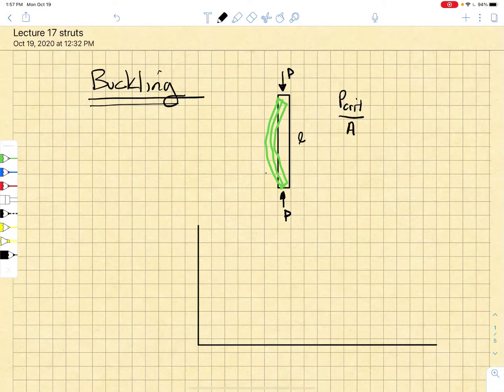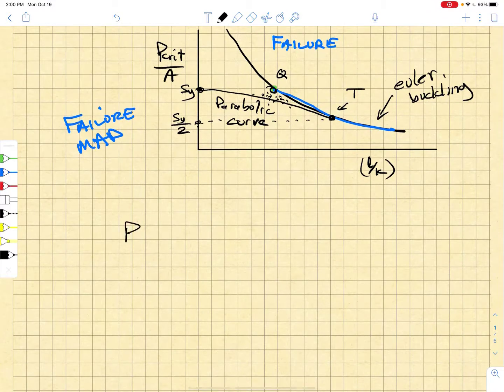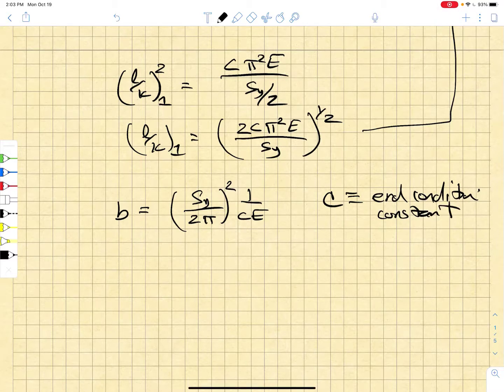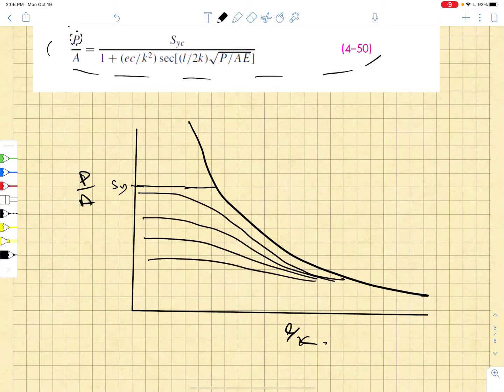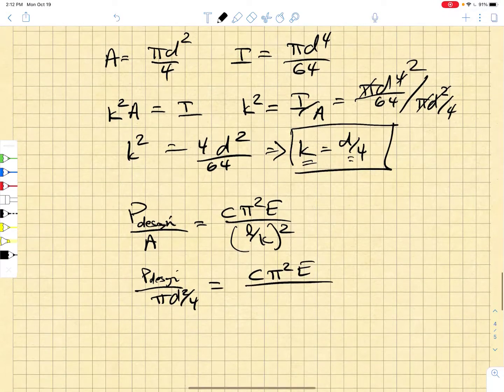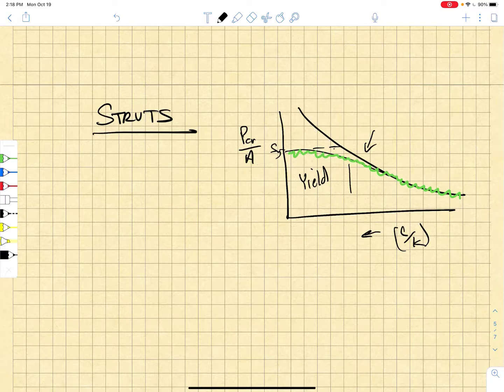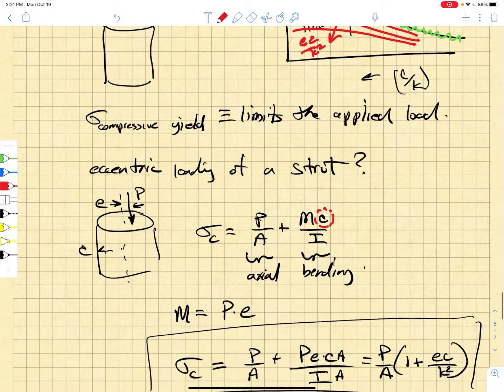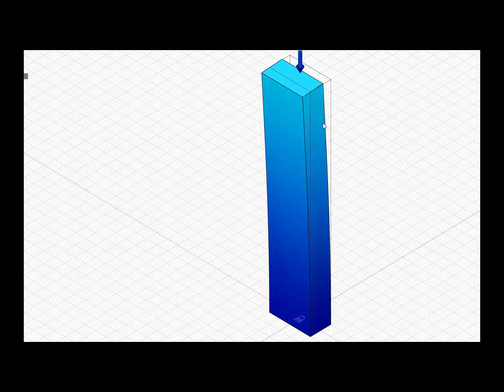Lecture 17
More info on buckling to include eccentric loading...and the transition to short struts